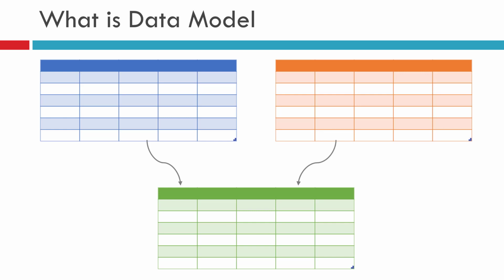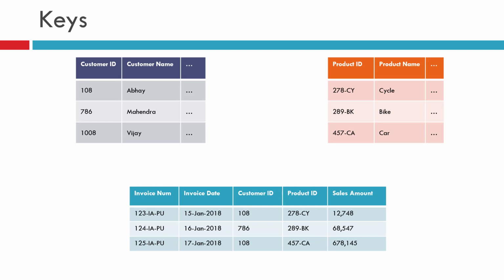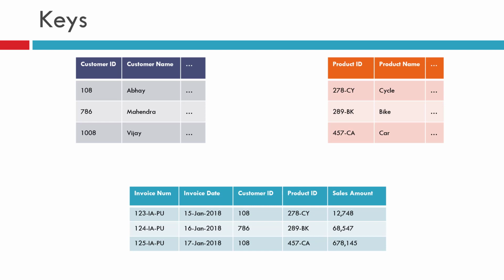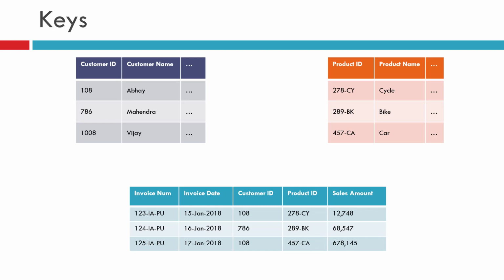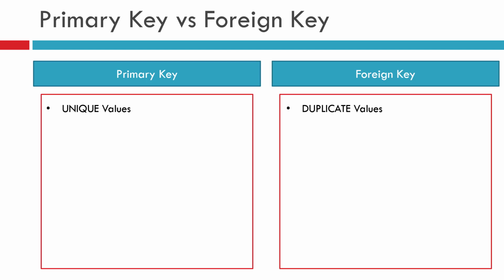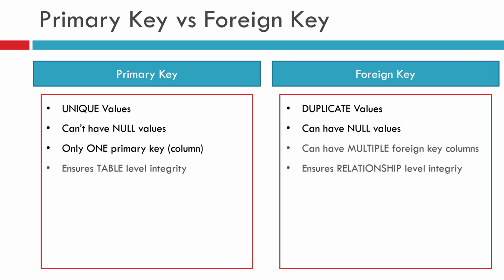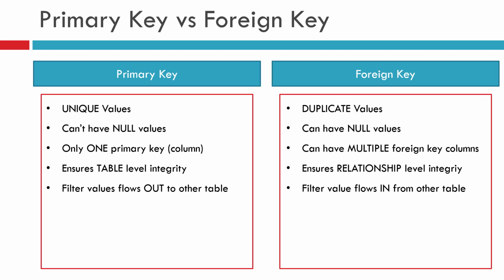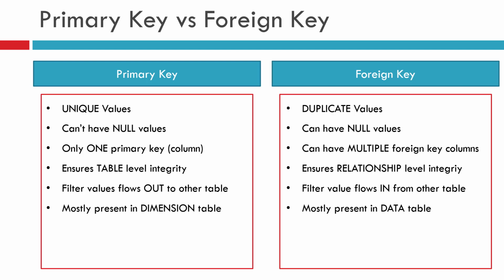2. Power BI Desktop - Keys in Tables